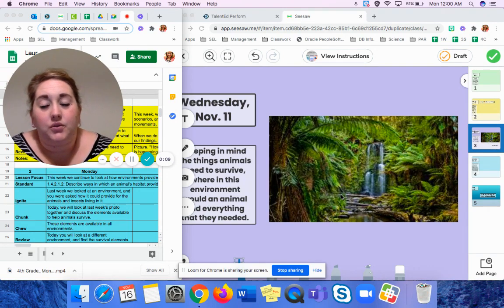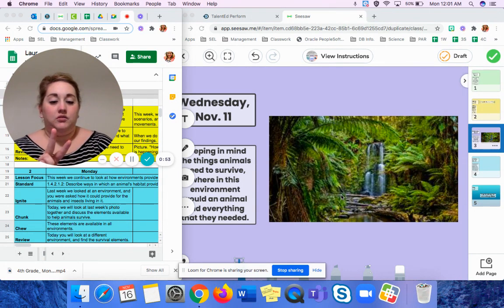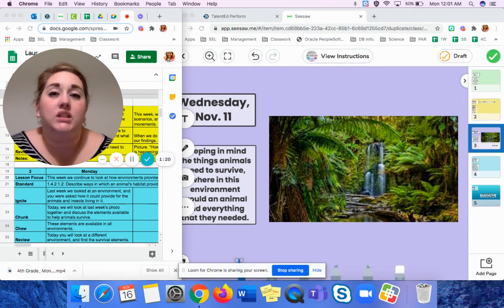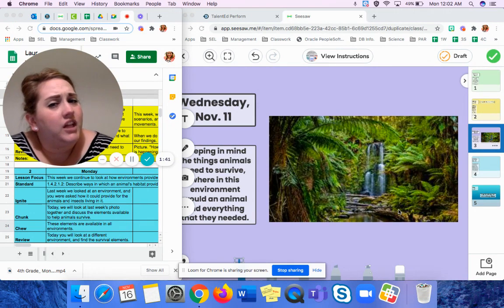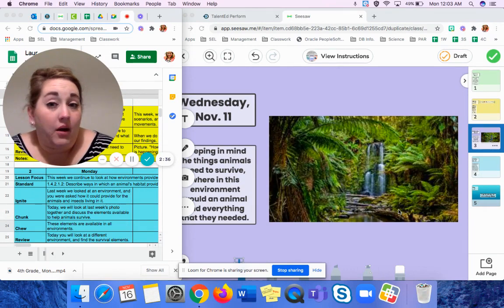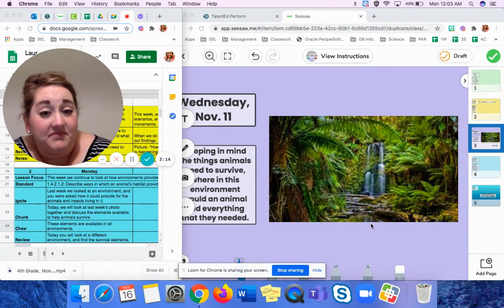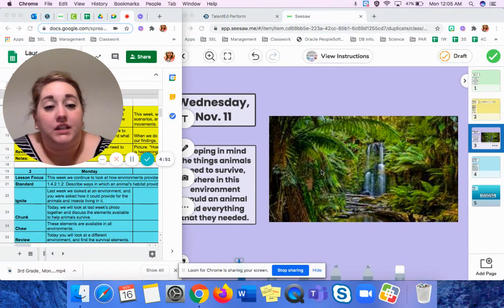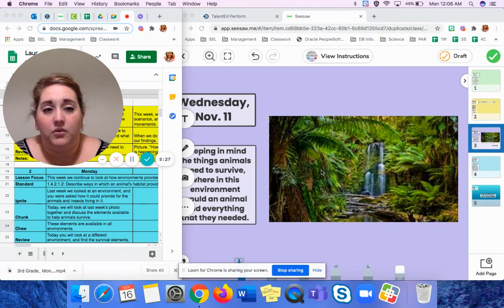2nd Grade: Monday, November 16, 2020